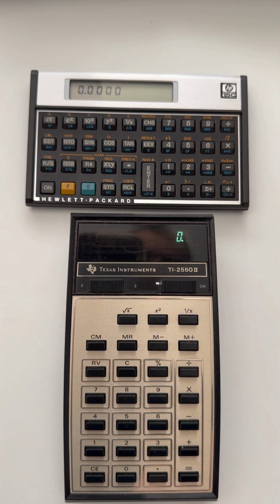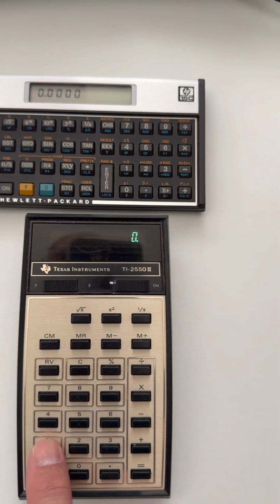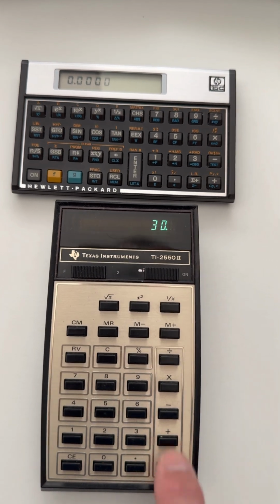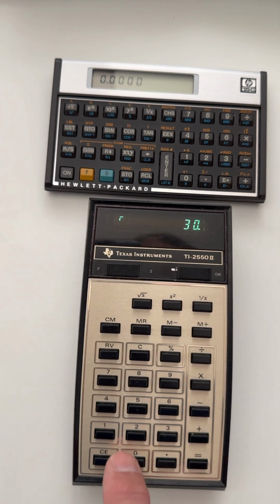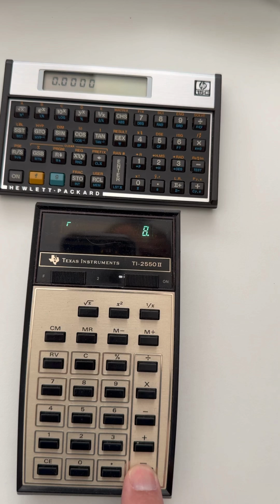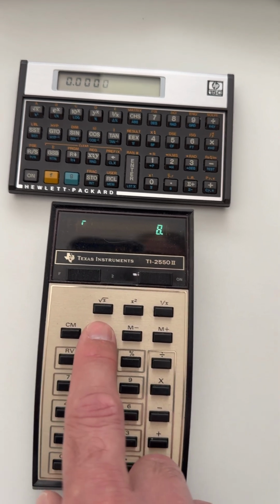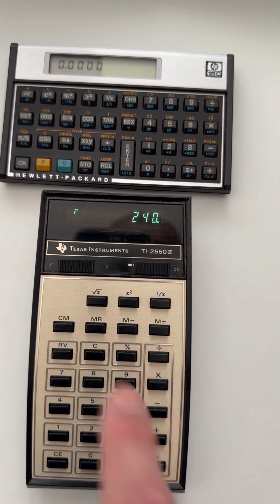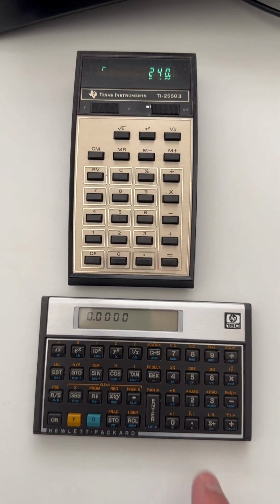Reverse Polish Notation Explained with Two Classic Calculators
In this video, I compare two legendary vintage calculators—the TI-2550 II and the HP-15C—by solving the same math problem using each device’s unique input method.

We calculate: (25 + 5) × (12 − 4)

On the TI-2550 II, I use the memory function to store intermediate results and complete the calculation step-by-step. Then I switch to the HP-15C, which uses Reverse Polish Notation (RPN)—a stack-based input method that eliminates the need for parentheses or an equals sign.

Along the way, I explain how RPN works, why it’s faster and less error-prone, and how it compares to traditional algebraic input. Whether you're into vintage tech, calculator history, or just curious how math was done before apps, this demo shows the strengths of both systems—and why RPN still has a loyal following.

📟 TI-2550 II: Memory-based input 📐 HP-15C: RPN stack logic 🧠 Learn how Reverse Polish Notation simplifies complex math